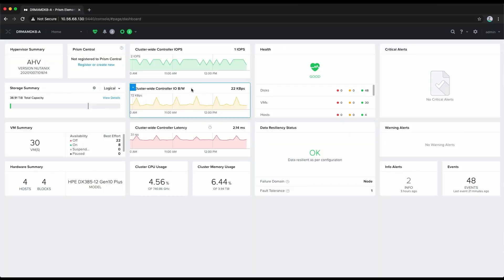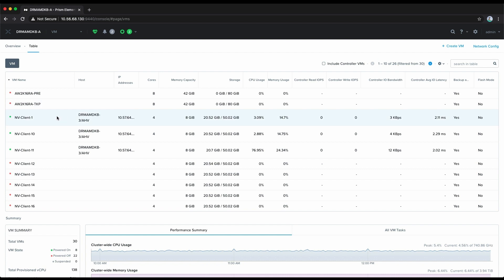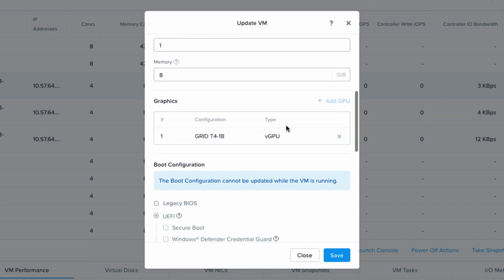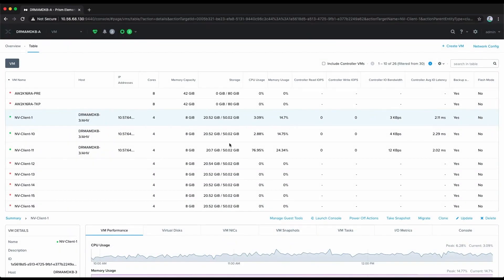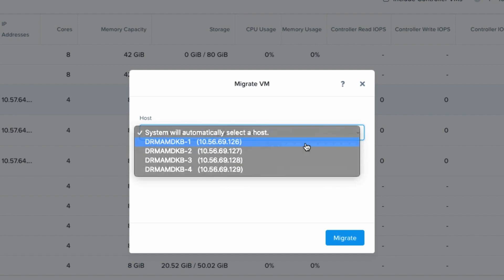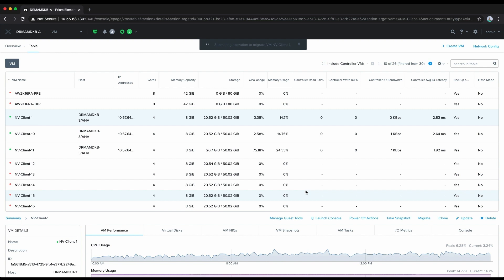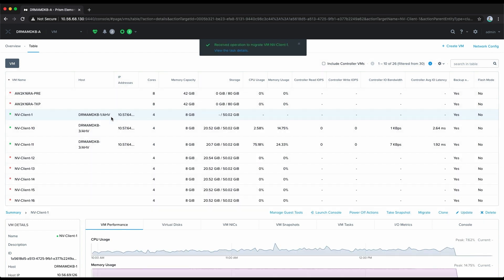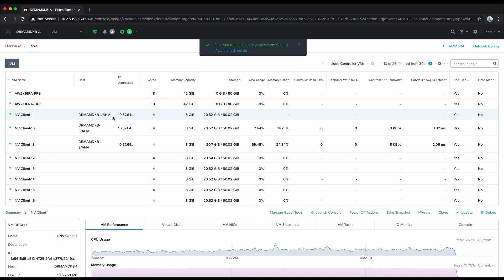Live migrate AHV VMs with vGPU | Tech Bytes | Nutanix University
Watch how simple it is to live migrate an AHV VM with vGPU profile.